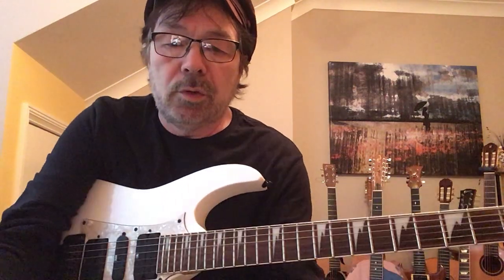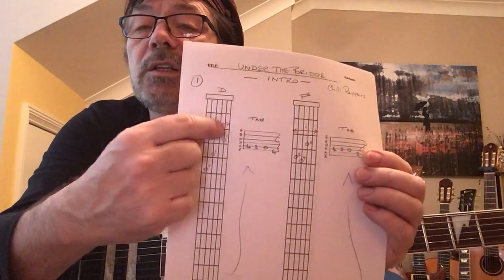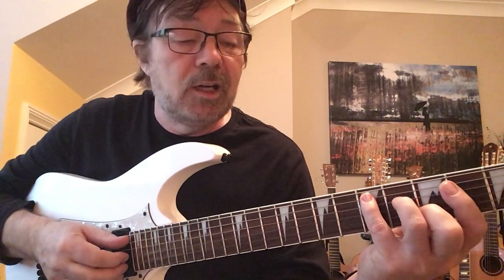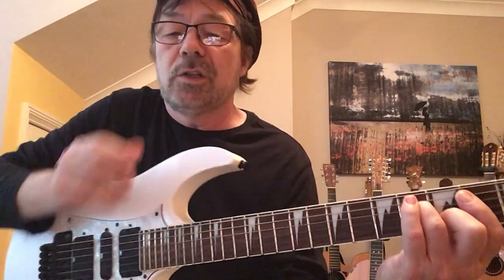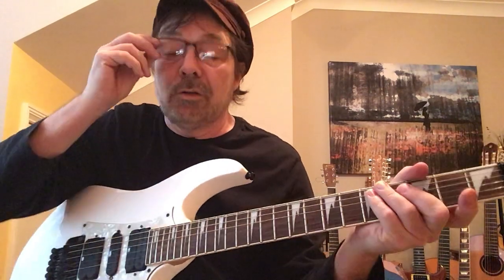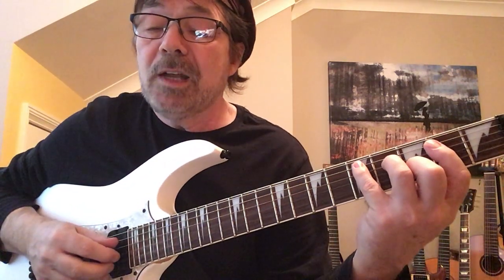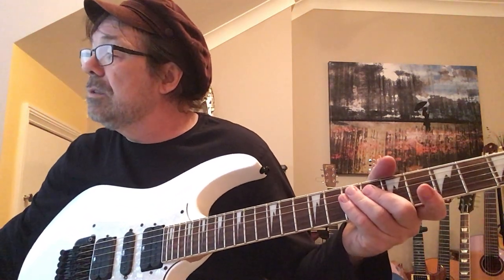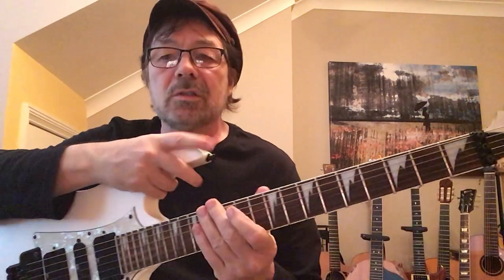Under The Bridge - EASY TO FOLLOW - FREE chord charts!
If you wan't to play the 'Under The Bridge' intro exactly like John Frusciante of the The Red Hot Chili Peppers,  you've come to the right site. Click the blue link to download your 'free' left hand chord and finger position charts. And free to share them!